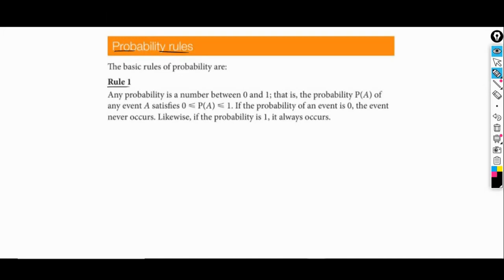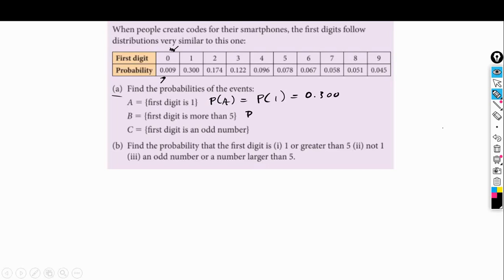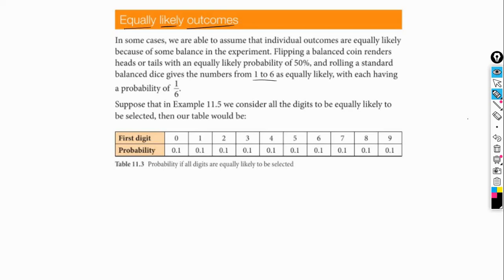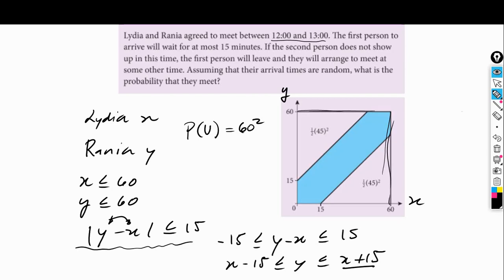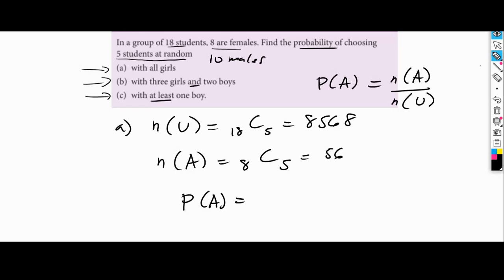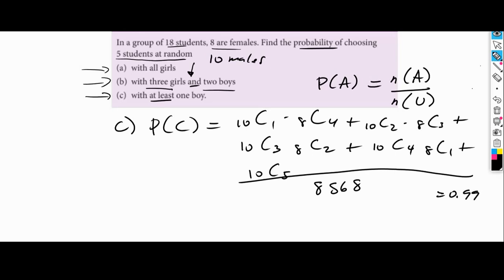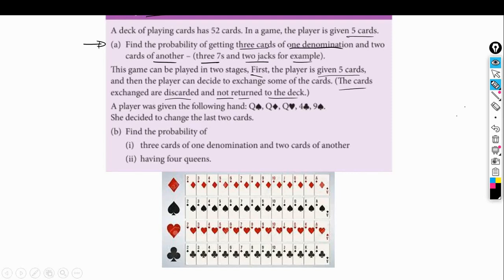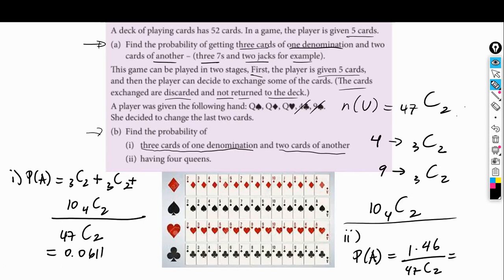SL AA 8 2 PROBABILITY ASSIGNMENTS